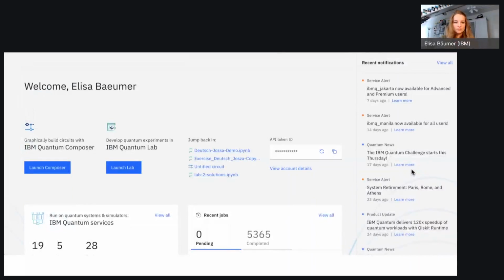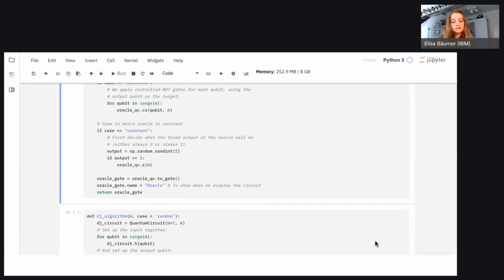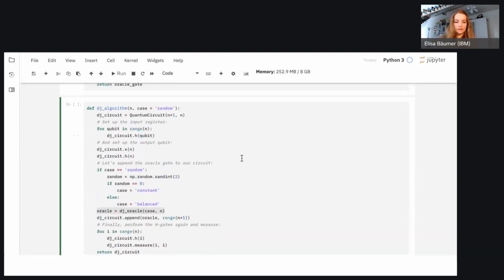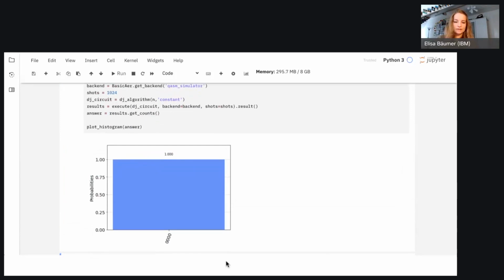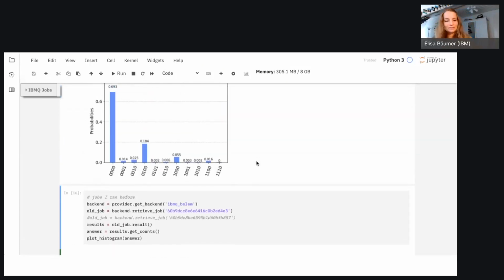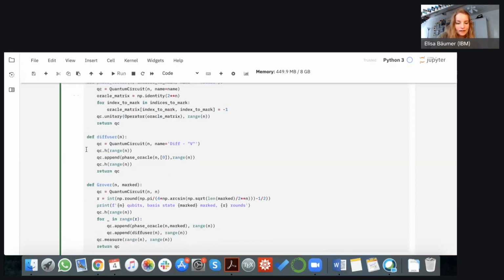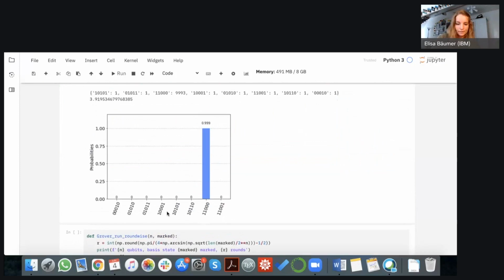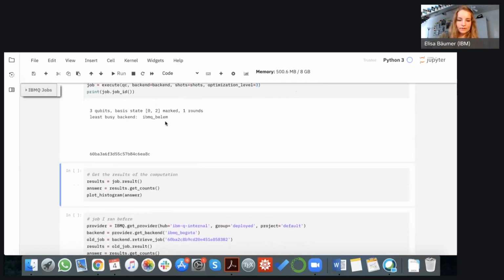Lab 1 - Introduction to Quantum Computing Algorithms and Operations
All notes are available for download over on the site under "Suggested Links" Introduction to Quantum Computing Algorithms and Operations

Lecturer: Elisa Bäumer